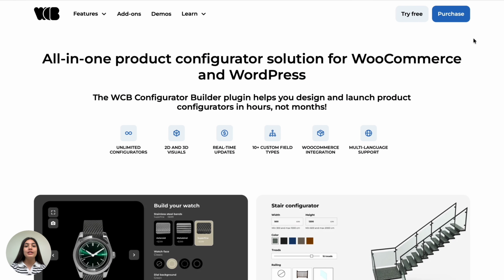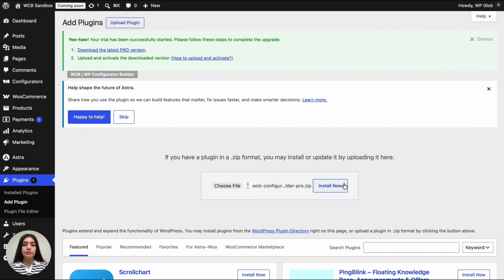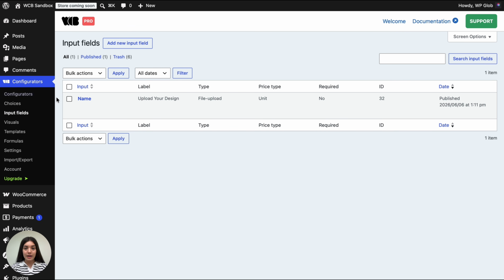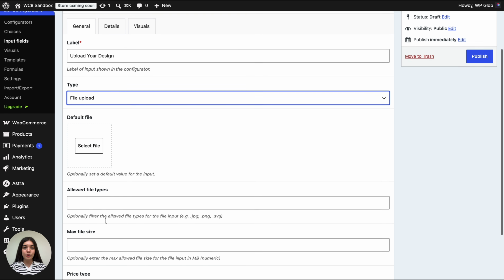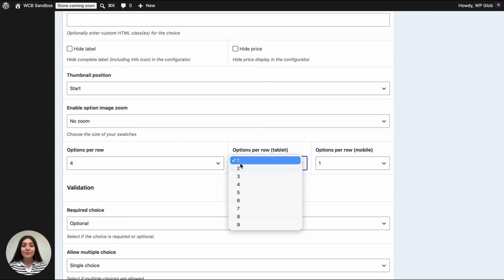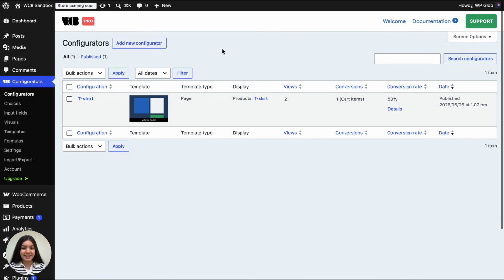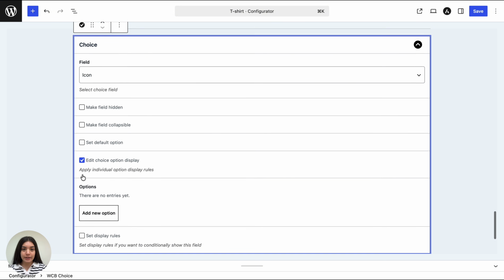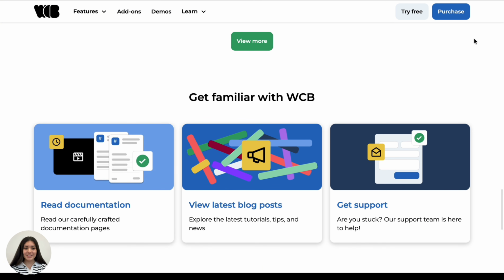WooCommerce Customization Plugin That Actually Works | WCB Review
🚀 Create a WooCommerce Product Configurator with WP Configurator Builder!

Want to let customers personalize products in your WooCommerce store? In this step-by-step WP Configurator Builder tutorial, you'll learn how to create a powerful WooCommerce product configurator with image uploads, custom text, product colors, font selection, icons, and conditional display—without writing any code. 🎨

Whether you're selling custom T-shirts, personalized gifts, promotional products, or print-on-demand merchandise, WP Configurator Builder makes it easy to build an interactive shopping experience that increases customer engagement and product personalization.

 📚 In this tutorial, you'll learn how to:

✅ Install and activate WP Configurator Builder
✅ Create a WooCommerce product configurator
✅ Configure image uploads with preview settings
✅ Add product color options with images
✅ Create personalized text input fields
✅ Add custom font selection
✅ Configure Visuals and Details settings
✅ Build icon categories and conditional display rules
✅ Test the complete product customization experience

💡 Why use WP Configurator Builder?

✔ Create fully customizable WooCommerce products
✔ Improve customer engagement and shopping experience
✔ Offer product personalization without coding
✔ Build advanced product configurators with an intuitive interface
✔ Perfect for custom apparel, gifts, promotional items, and branded merchandise

🚀 Build better WooCommerce stores. Create interactive product configurators. Deliver a better shopping experience.